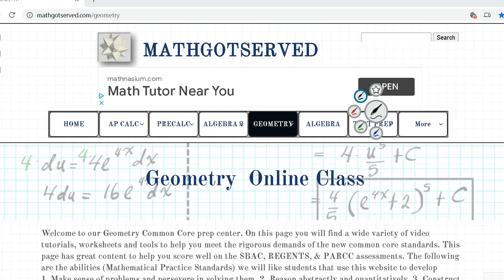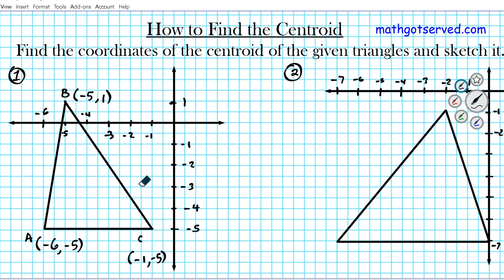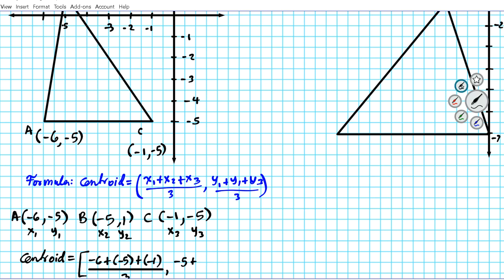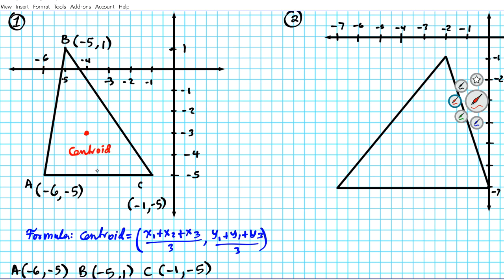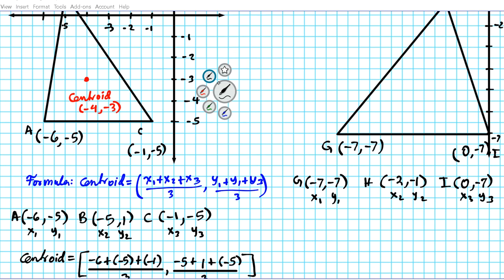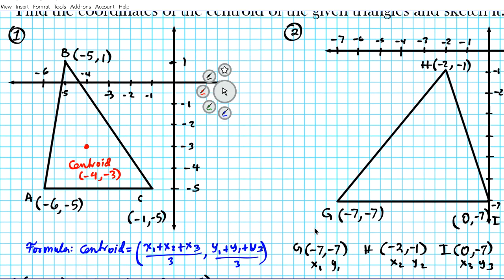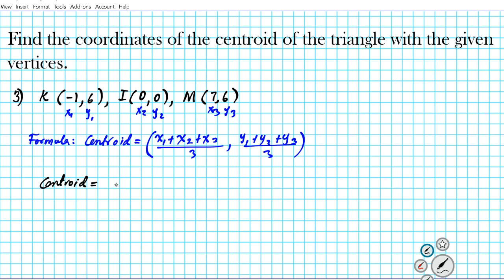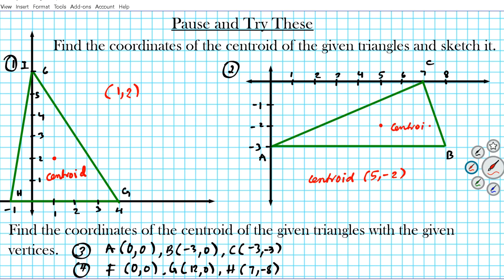4.4 a Geometry Centroid of a Triangle Find How to learn Mathgotserved Teachers Pay Explained softwar